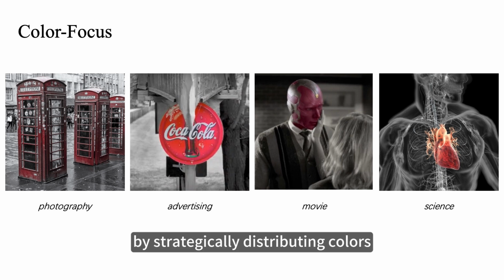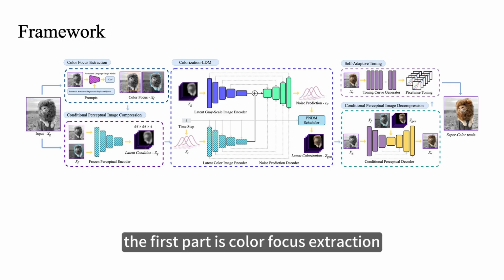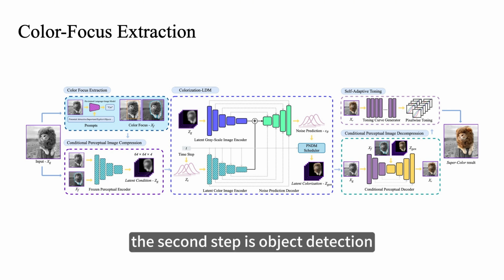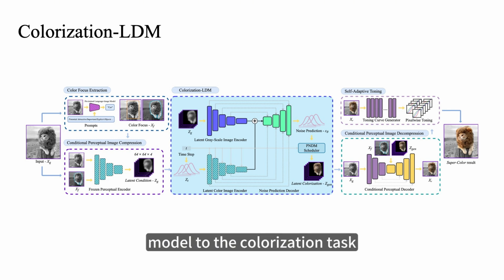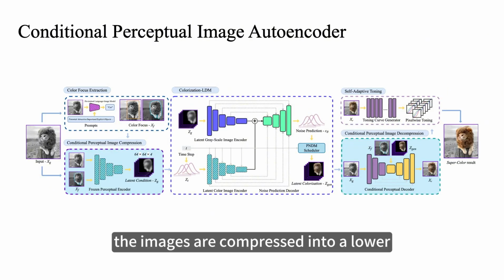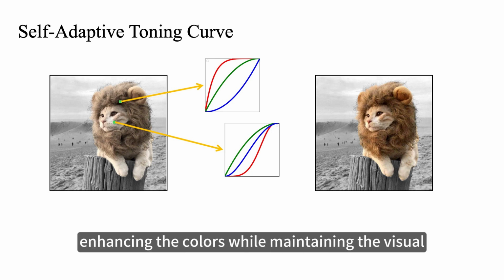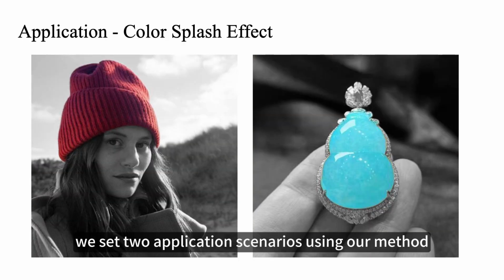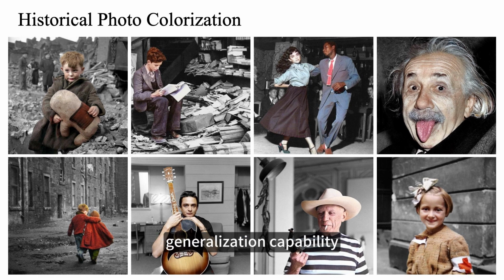Super-Color: Let There Be Focus